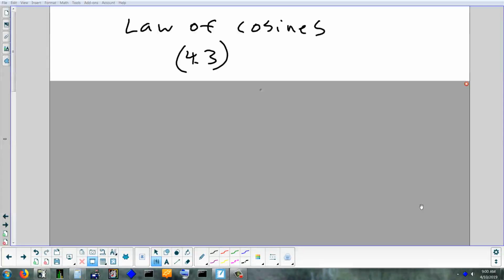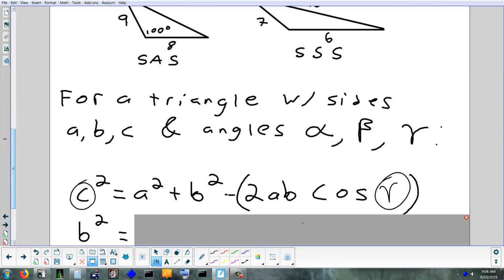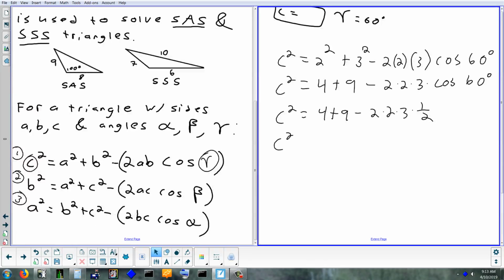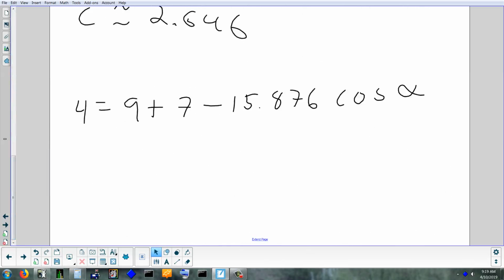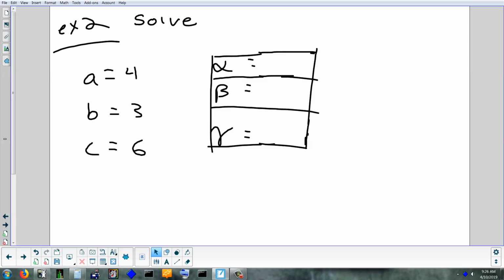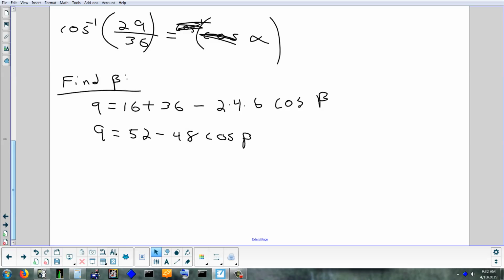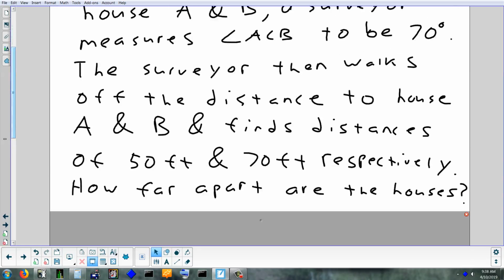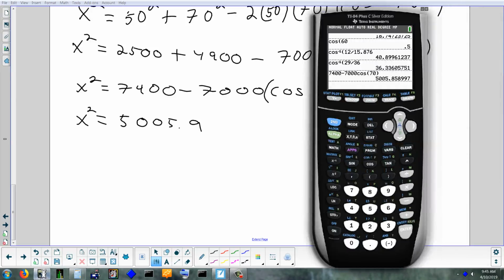4.3 Law of Cosines 4-10-19